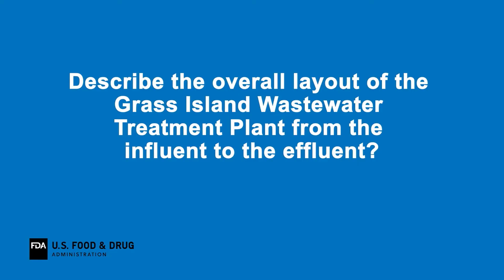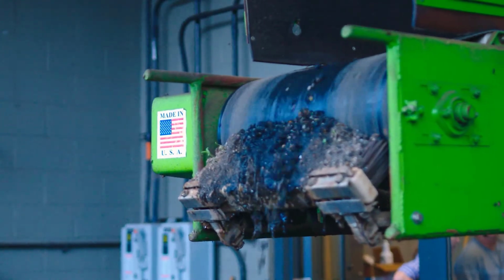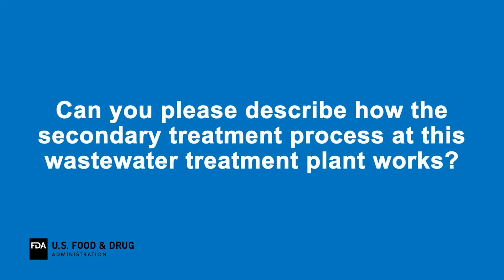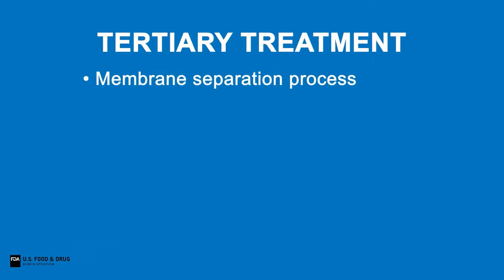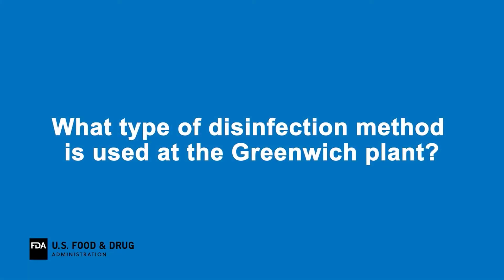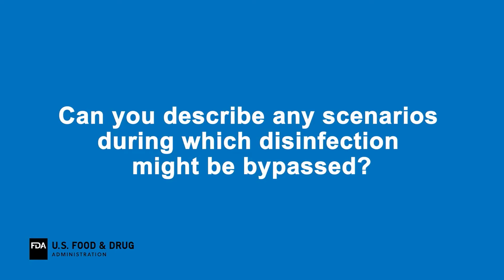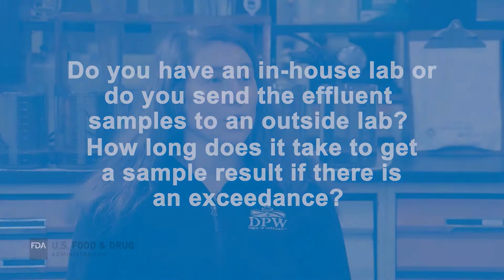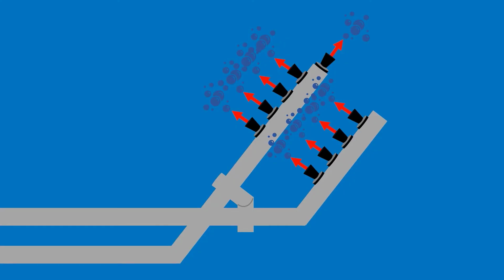Grass Island Wastewater Treatment Plant Virtual Tour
Virtual Tour of the Town of Greenwich's Grass Island Wastewater Treatment Plant.